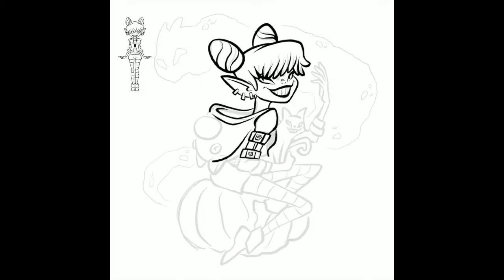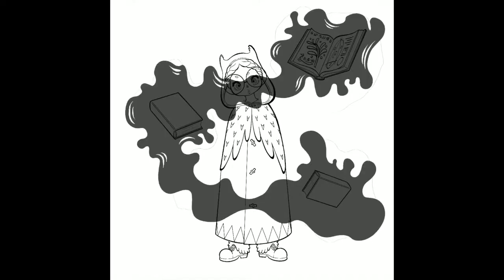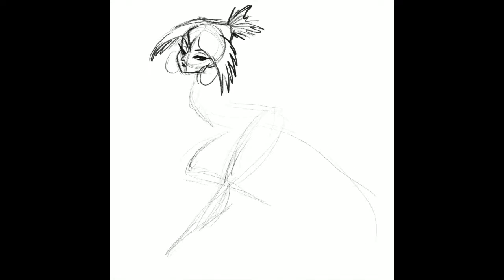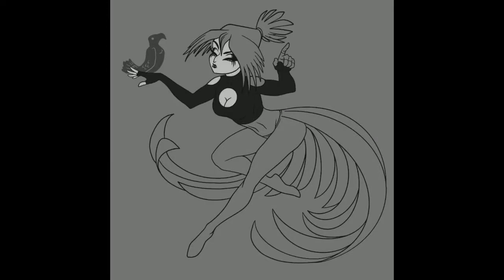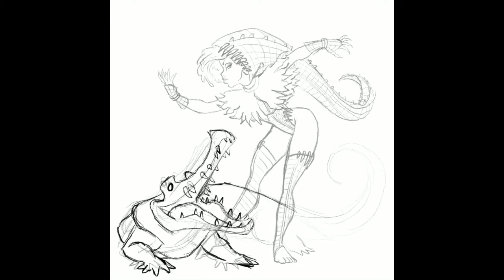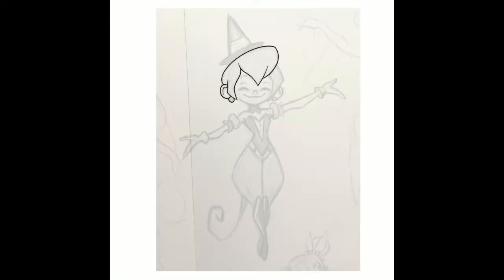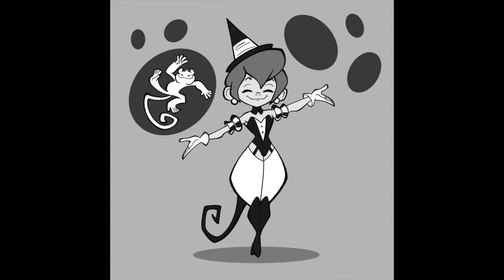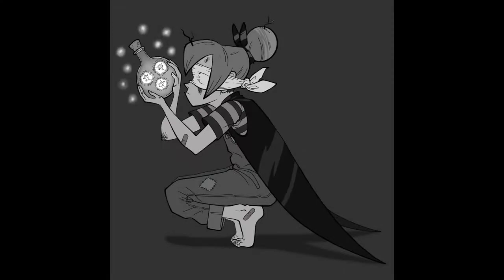Inktober Week 1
Here is a time lapse of week one of Inktober. I had a ton of fun with these witches so I hope you enjoy!